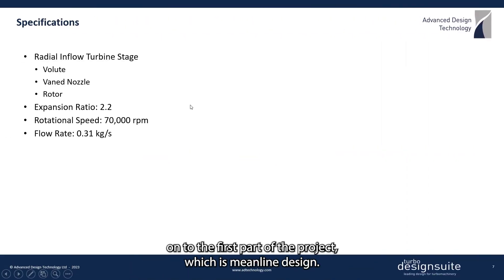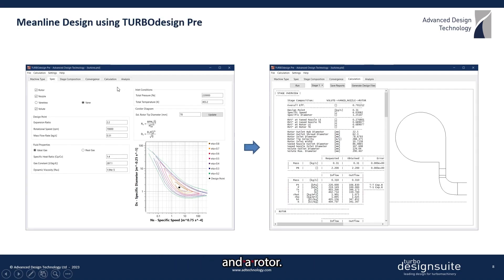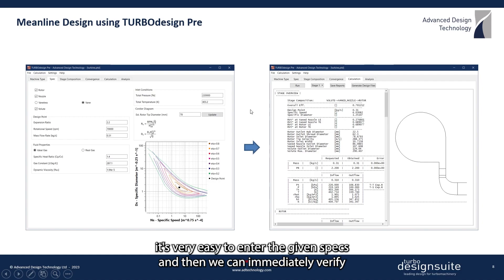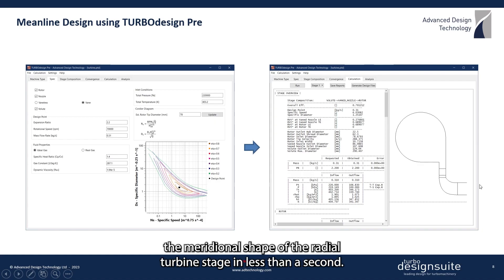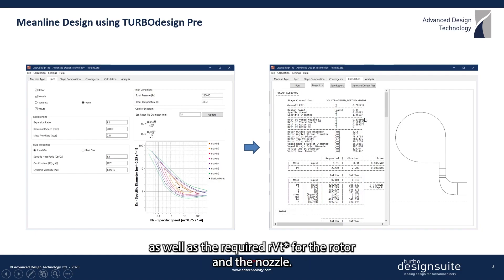Meanline Design of Radial Turbine Stage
Every turbomachinery design starts with meanline design, and starting from the specifications, this video shows the meridional flow path design of an entire radial inflow turbine stage.